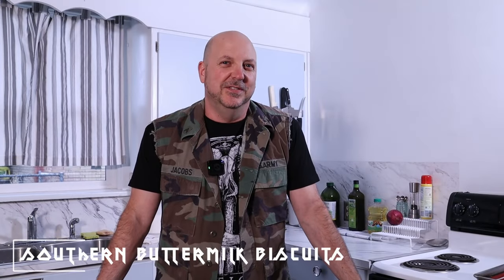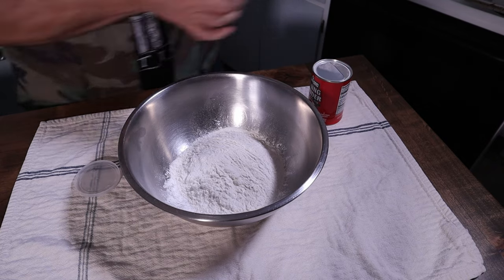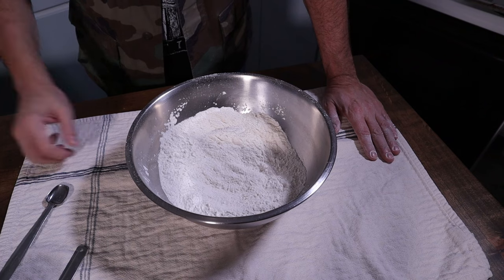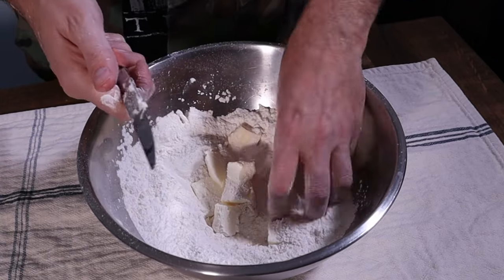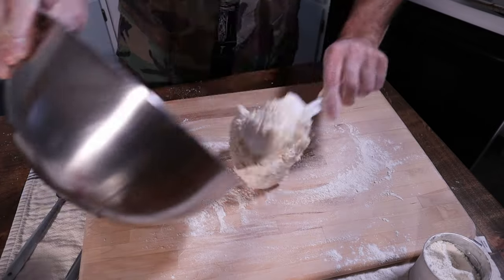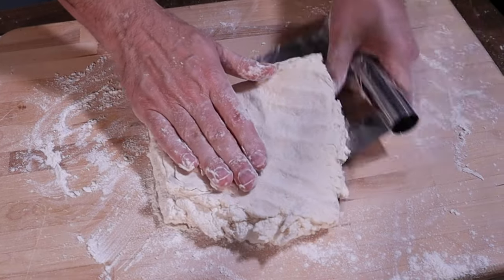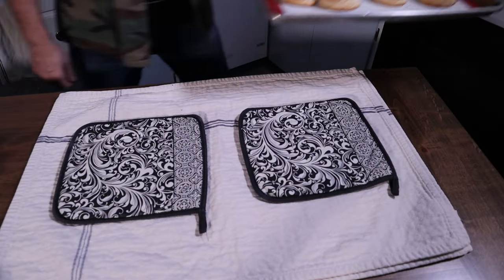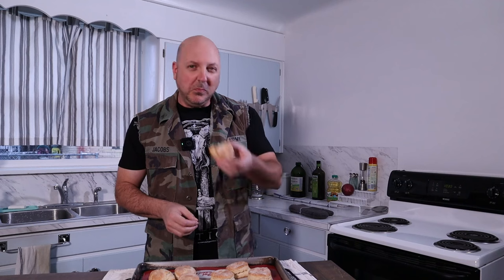Classic Southern Buttermilk Biscuits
In this video we walk you through a classic Southern Style Buttermilk Biscuit.

A friend of the channel asked us to review an old hand-written family recipe with unclear instructions and ingredients.

This recipe yields flaky, moist, and chewy biscuits that are not dry with the right amount of crisp, and hopefully clears up the confusion.

RECIPE:

Southern Buttermilk Biscuits

Ingredients

2 cups or 9 ounces of all purpose flour - we used King Arthur brand
4 tbsp or ¼ cup unsalted butter - cold. Also equals ½ stick
1 tsp table salt
1 tsp baking powder
½ tsp baking soda
1 cup Bulgarian style buttermilk

Procedure

Place the flour in a large mixing bowl and mix in the salt, soda, and baking powder.

Coat the stick of butter in the flour mixture.

Using a butterknife, cut the stick of butter into manageable pieces letting them fall back into the flour.

Use your hands to rub the butter into the flour, creating small flat sheets of butter.

Add the buttermilk and stir to combine. Turn the dough out onto a floured surface.

Gently press the dough into a flat square or rectangle, flour the top, and fold the dough back onto itself.  Repeat this step three more times.  This creates flaky layers.

Press out the dough one final time, into a square or rectangle about ½ to ¾ inch thick.

Flour the top lightly and use a round dough cutter, or a bench scraper to cut out your biscuit shapes and place them on a baking tray.

Bake for 15-20 minutes until desired color is achieved.  Rotate pan halfway through baking.

Let cool slightly before enjoying the awesomeness.

Outtro Music:
Higher Octane - Vans in Japan

Meta Stuff:

Barbell Cooking is a culinary education company with a focus on fitness cooking. Follow us and learn how to make more satisfying meals to support your fitness goals.

This important part is that there is no extra cost to you if you buy anything this way, we just make a few cents to help keep things going.

Lift, and Eat Well. \m/